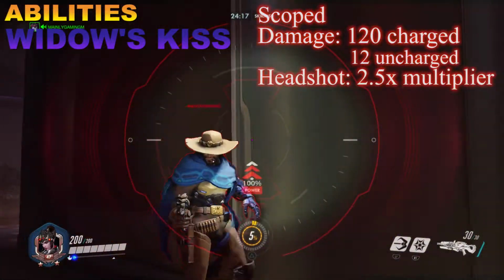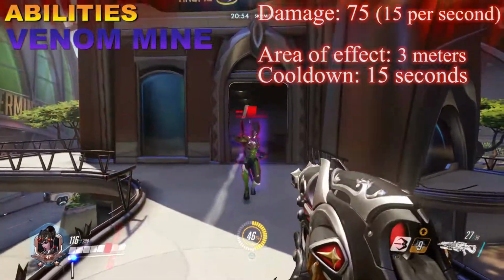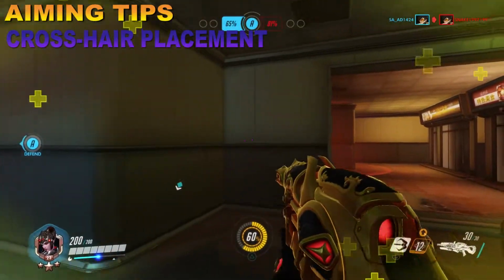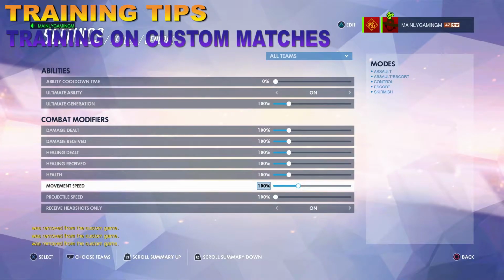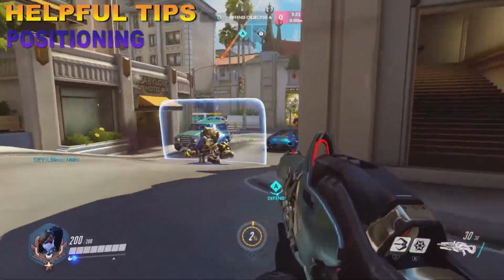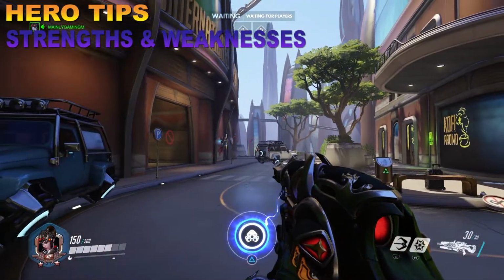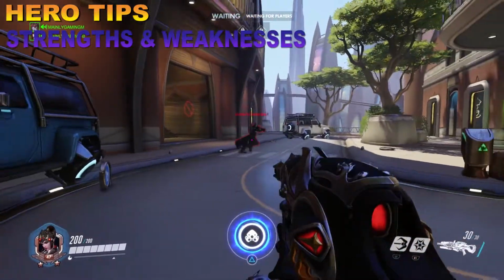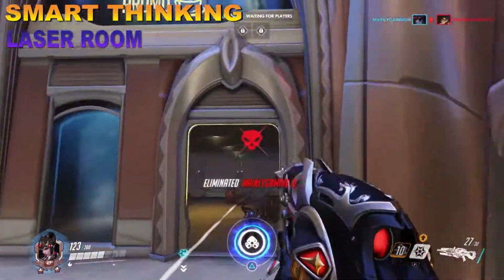Widowmaker console guide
MainlyGamingm teaching you how to pick up the headshot machine known as Widowmaker. In this guide we go through various aspects of widows play style and help you to master her quickly with some very useful tip.

Topics:
Abilities 0:35
Aim tips 2:45
Settings  4:14
Training methods 4:48
Helpful tips 6:31
Strength and weaknesses 7:13
Hero tips 9:25
Smart thinking 11:00

My current settings: hor:100  ver:85  aim as:100  scope:100.